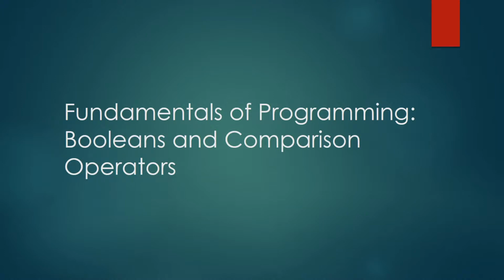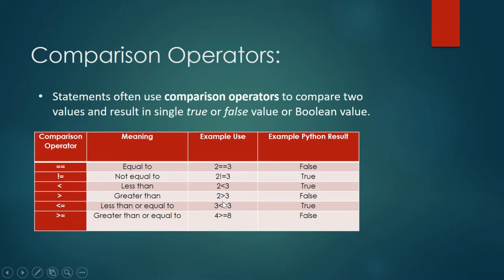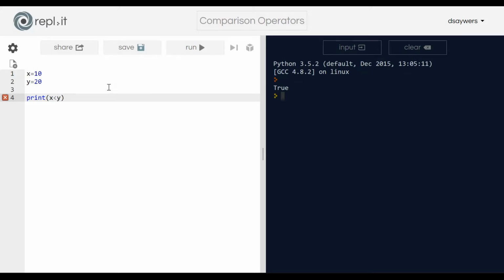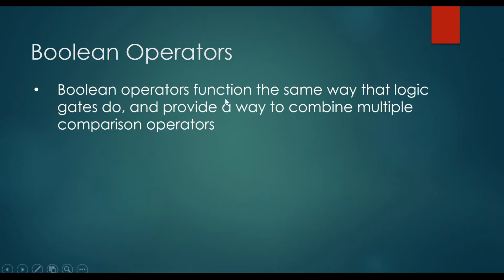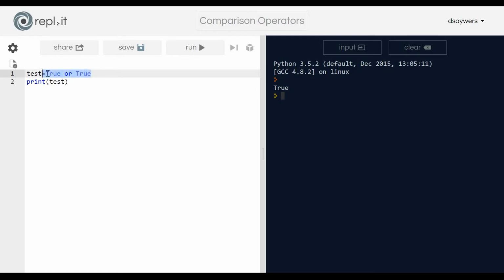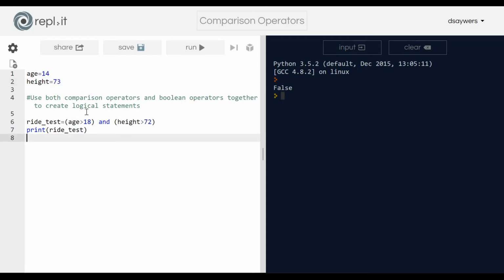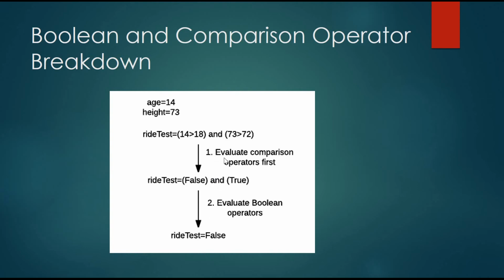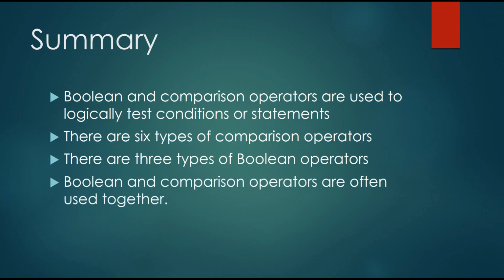Fundamentals of Programming: Boolean and Comparison Operators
This video covers:
-The six comparison operators
- The three Boolean operators commonly used in Python
-Combining Boolean and comparison Operators